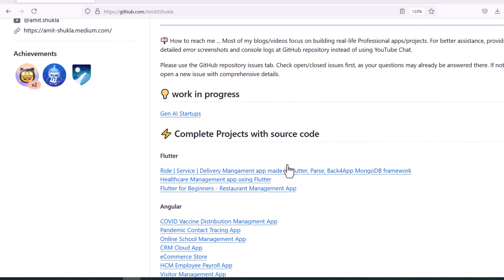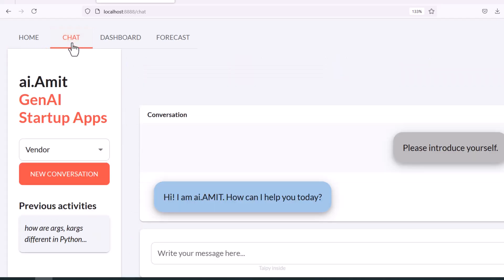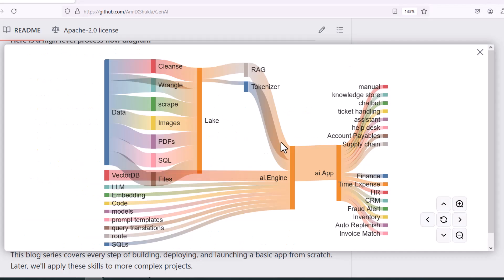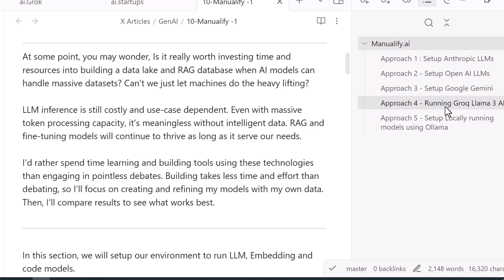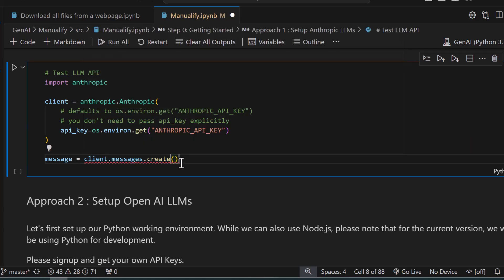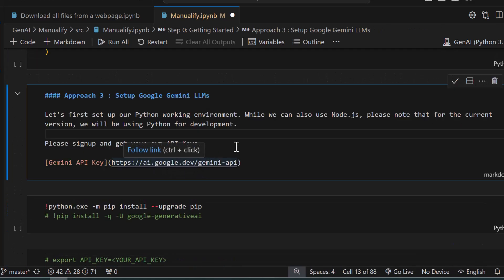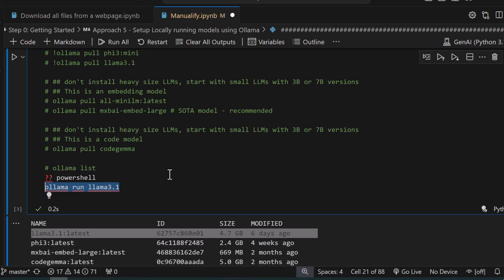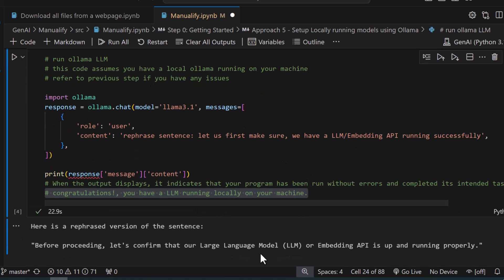llama3.2 Gen AI RAG app, running on locally hosted ollama - intro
Part 1/5 This blog series is for beginners and young Entrepreneurs who want to build Gen AI RAG driven applications.

Hands on experience to build Gen AI RAG based Pro Apps, running 100% locally/hosted or API based, using API / tools of your choice.

 Vector DB: TryChroma, SQLLite, Supabe or any VectorDB of your choice
 Progamming: Python 3.12+
 Application: Ollama WebUI or Taipy or Flutter
 IDE: Jupyter Lab, Ollama
 LLM: Gemini | llama 3.2 | OpenAI ChatGPT | Anthropic | Local models